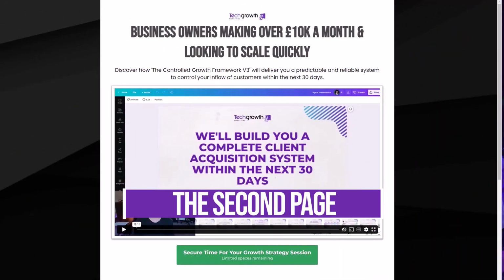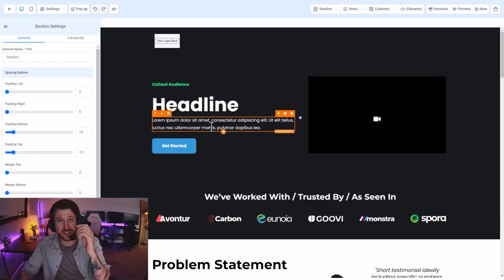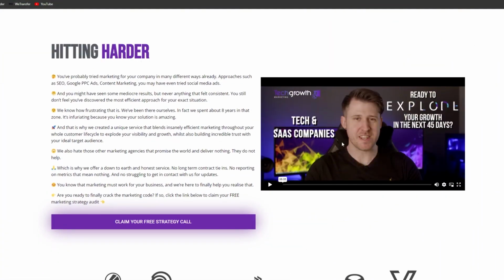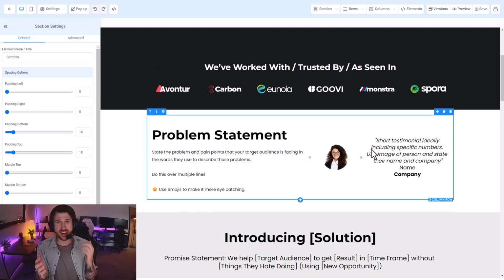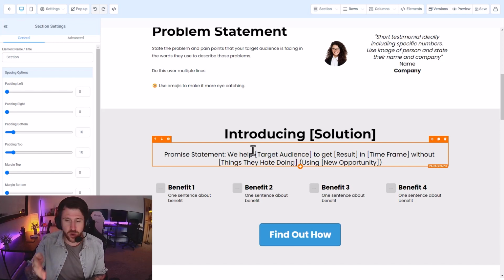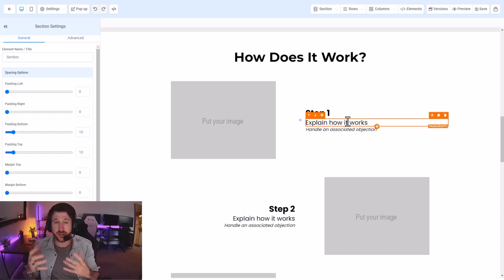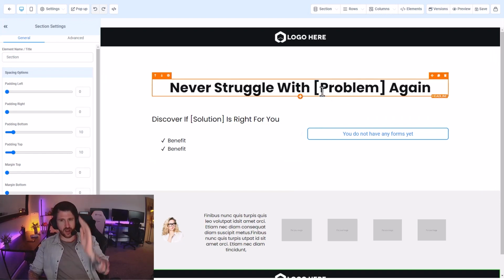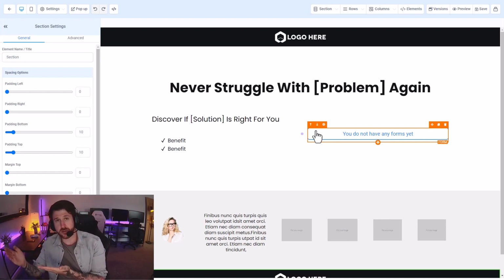I Built A Landing Page That Actually Converts. Steal It.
In this video, I talk you through the ultimate landing page guide and how to structure your landing page for more conversions and why it works.

Chapters
00:00 - Landing Page Sequences
01:24 - How To Build A Landing Page
11:38 - Building A Lead Page
12:49 - Building A Thank You Page
13:57 - Secret Hack For Conversion Optimization
14:40 - Summary